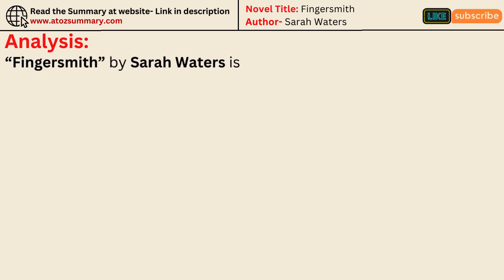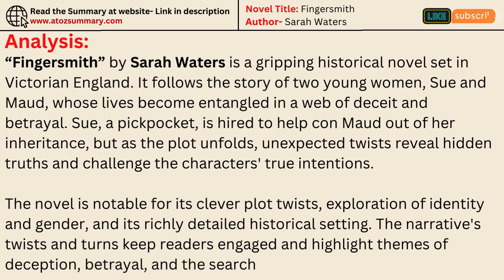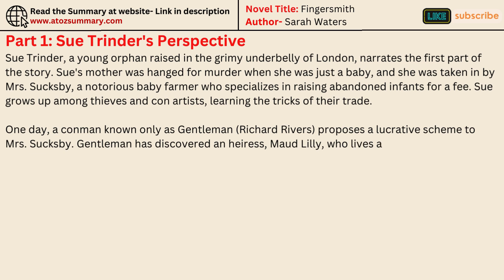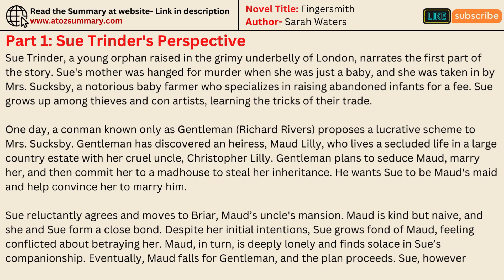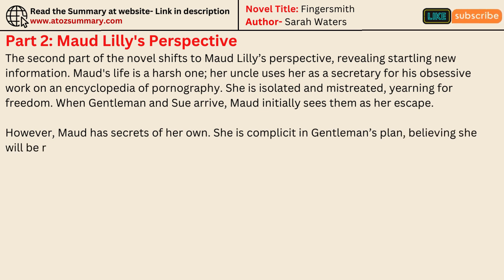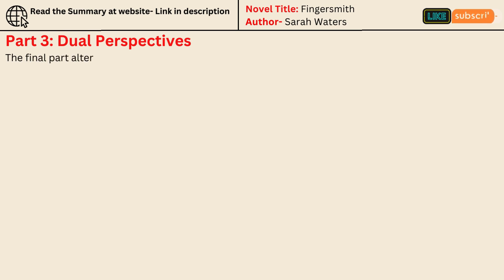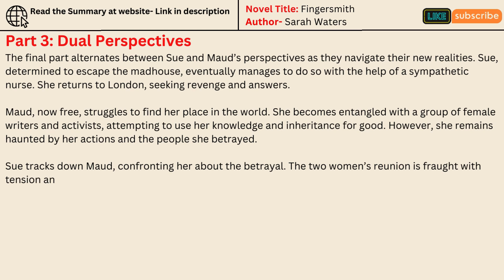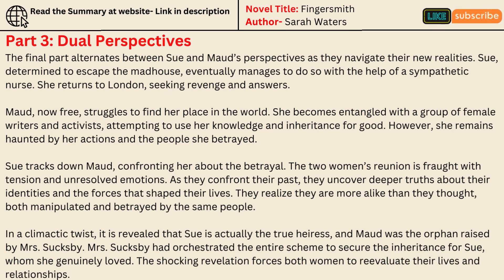"Fingersmith" by Sarah Waters | Book Summary, Themes, Characters & Analysis (Read-Aloud Audiobook)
📚 Dive into the twisted and thrilling world of Sarah Waters' "Fingersmith"! In this video, we unravel the intricate plot, explore deep themes, and delve into the fascinating characters of this Victorian crime novel.

*** Whether you're a literature enthusiast or a casual reader, our read-aloud audiobook summary and analysis will captivate you from start to finish.

✨ What's Inside:
➡️ Summary: Get a concise yet comprehensive overview of the plot and key events.
➡️ Themes: Explore the rich themes of identity, deception, and class struggle.
➡️ Characters: Meet the complex and unforgettable characters, from Sue Trinder to Maud Lilly.
➡️ Analysis: Gain deeper insights into Waters' storytelling techniques and historical context.

🔔 Why Watch?
➡️ Perfect for students, book clubs, or anyone looking to enhance their understanding of "Fingersmith."
➡️ Engaging read-aloud format that brings the novel to life.
➡️ Thought-provoking analysis that will spark discussions and new perspectives.